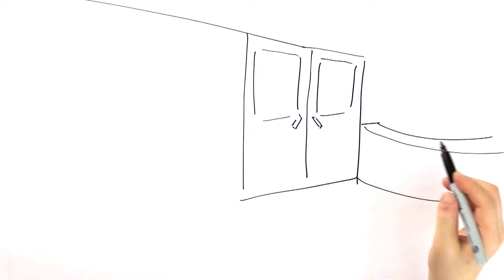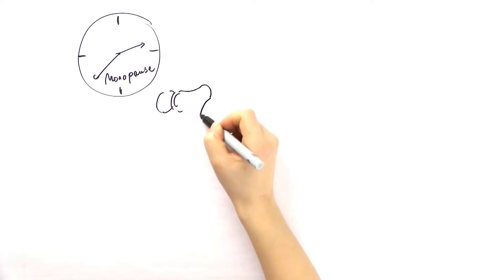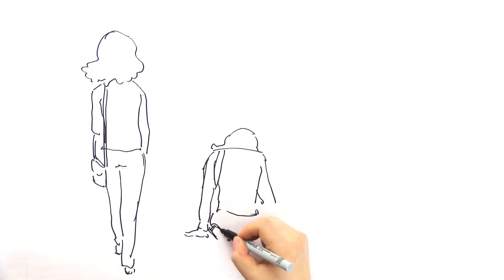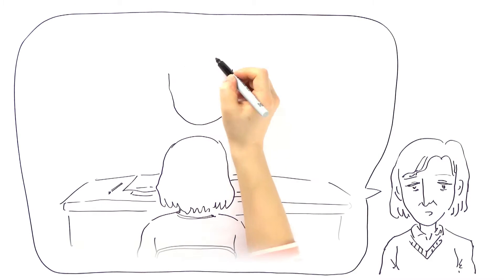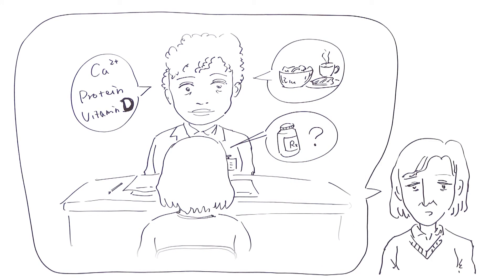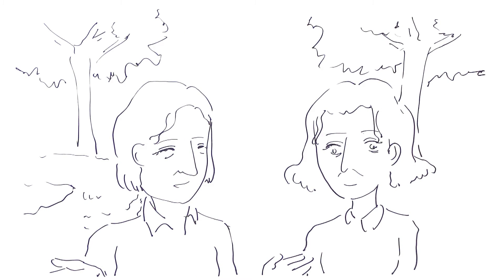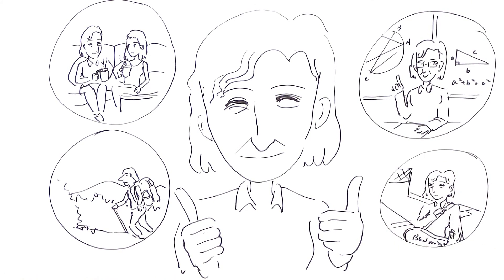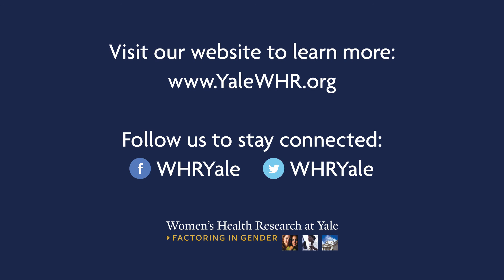Draw an Informed Conclusion: Preventing Osteoporosis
Every year, about 1.5 million people in the United States break a bone that has been weakened by osteoporosis. And the disease – in which bone tissue is not replaced as rapidly as it naturally breaks down – affects more women than men. About four of every 10 white women who are at least 50 years old will eventually break a hip, spine or wrist. (1)

What’s worse, many people don’t even know they have osteoporosis until they break a bone. For people who are particularly frail or elderly, a broken bone can lead to a deterioration in their physical and mental health that leads to death, particularly within the first year after a fracture. (1)

“That’s the bad news,” said Dr. Karl L. Insogna, a Professor of Medicine at Yale Medical School and Director of Yale Bone Center. “The good news is that there are many things girls can do from a very young age to help prevent the development of osteoporosis. And even for adults, it’s never too late to start doing the right things.”
Women are born with less bone mass than men, and they lose it faster, especially after menopause. White women in particular are highly susceptible to rapid loss of bone density. According to a 1998 study, white women lose 1/3 of their bone mass density between the ages of 20 and 80. Men over that same period lose only 1/4 of their bone mass density. (2)

Dr. Insogna said the goal is to act as early as possible.
“Bones need calcium for regular growth and maintenance,” he said. “And the body needs vitamin D to help absorb that calcium. The sun’s rays on the skin create vitamin D, though for many people it’s not advisable or practical to be regularly exposed to the sun, and they should eat foods rich in vitamin D instead.”

Exercise also plays an important role in building core strength and balance to reduce the risk of falling. Aerobic exercise can help, but Dr. Insogna said it’s more important to maintain balance and strengthen muscles in the abdomen, back, and pelvis.

After menopause, women should see their health care provider about a bone mineral density test to see if they are on track for avoiding osteoporosis.

“So many of my patients are stunned to learn they have osteoporosis,” Insogna said. “But with the proper diet and regular exercise, it’s something many people can avoid.”

References:
1. Office of the Surgeon General (US). Bone Health and Osteoporosis: A Report of the Surgeon General. Rockville (MD): Office of the Surgeon General (US); 2004. 4, The Frequency of Bone Disease.
2. Looker AC, Wahner HW, Dunn WL, Calvo MS, Harris TB, Heyse SP, Johnston CC Jr, Lindsay R. Updated data on proximal femur bone mineral levels of US adults. Osteoporosis Int. 1998;8(5):468–9.